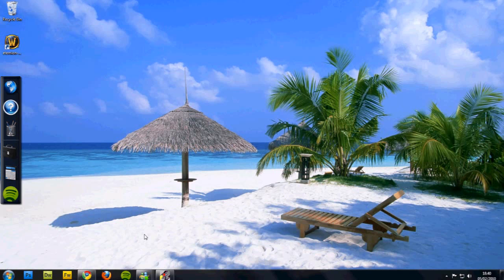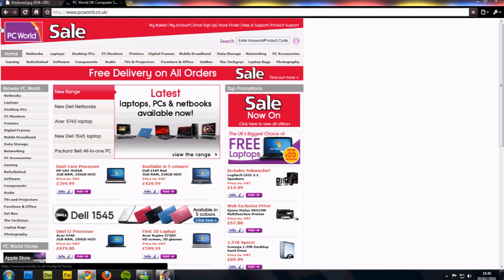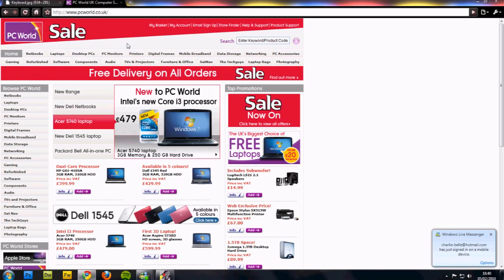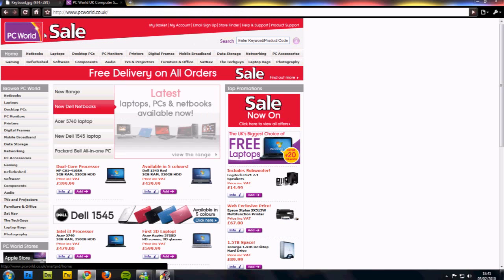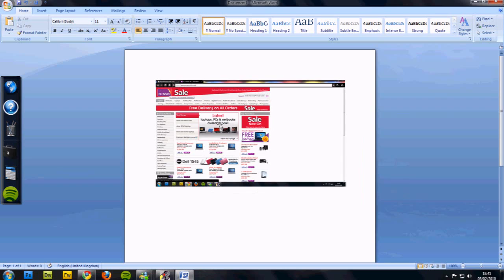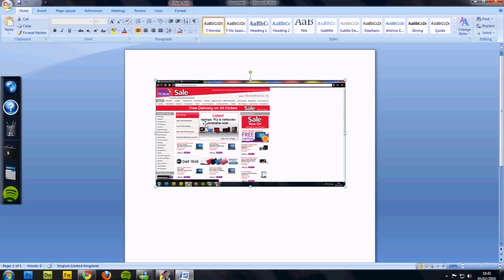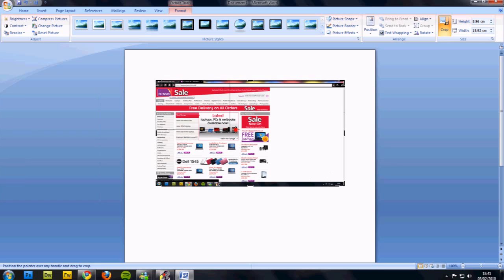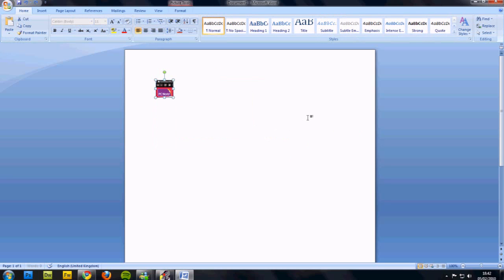How to take picture of my monitor (screen)? / How do I get information I can not copy?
2018 - I’ve been demonetised ☹ If I’ve been of any help please provide a donation to the SimpleTips4U McFlurry fund @ - Thank You! How to take picture of my monitor (screen)? - ANSWERD
How do I get information I can not copy? - ANSWERD